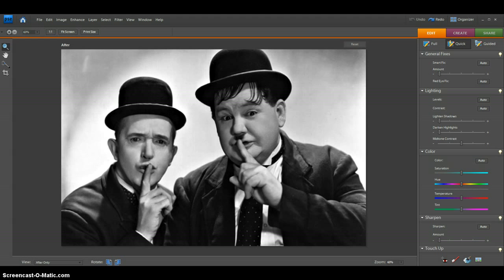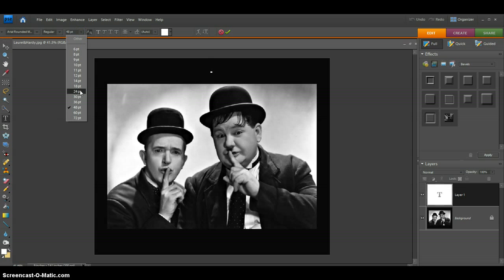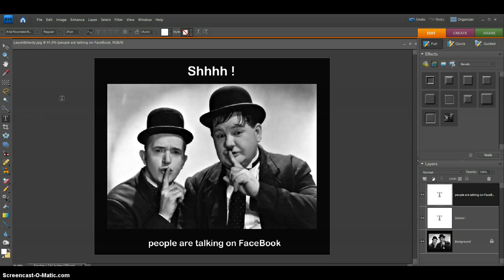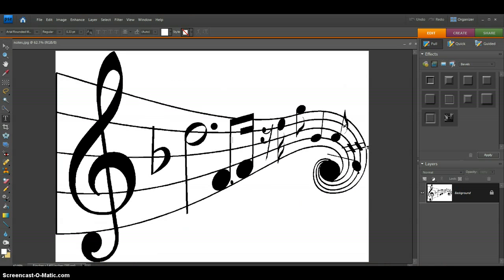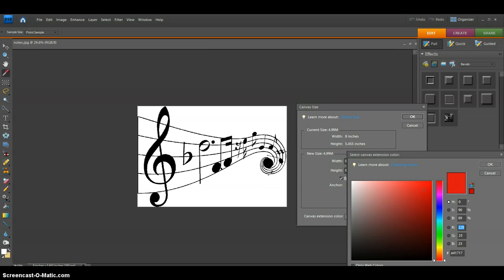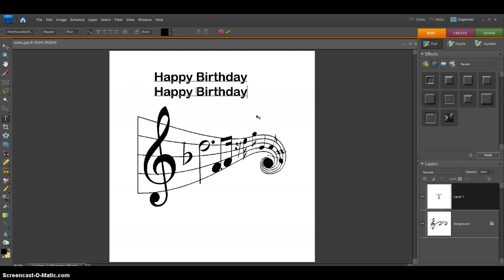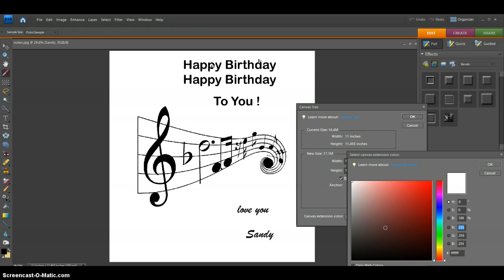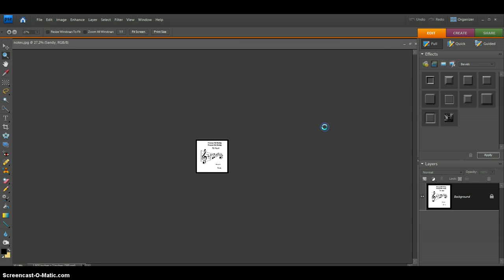Making a Meme using PhotoShop.avi